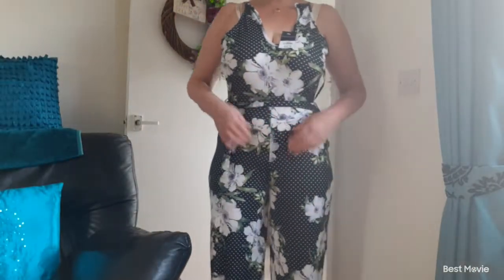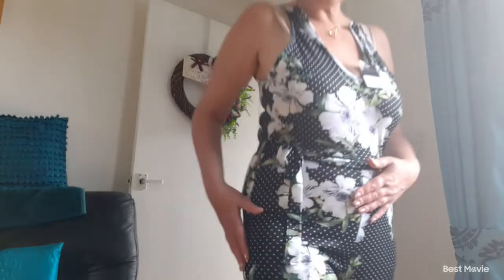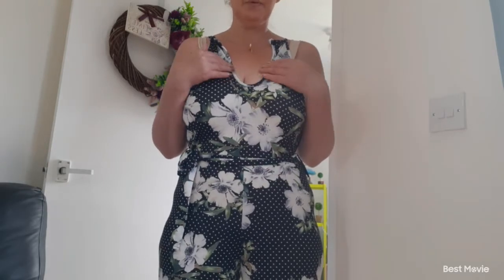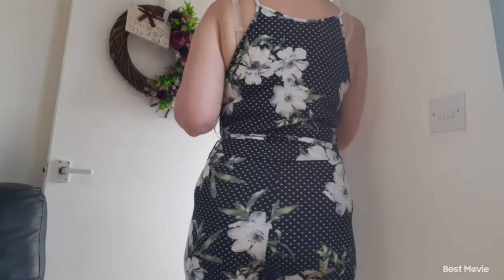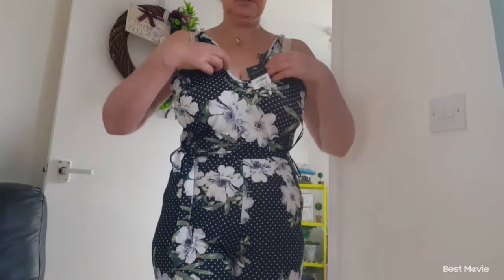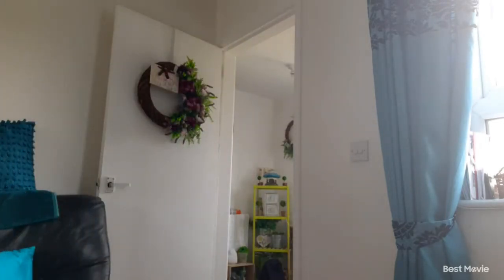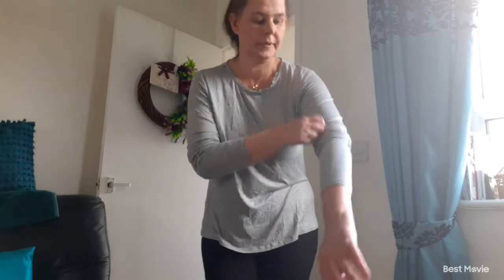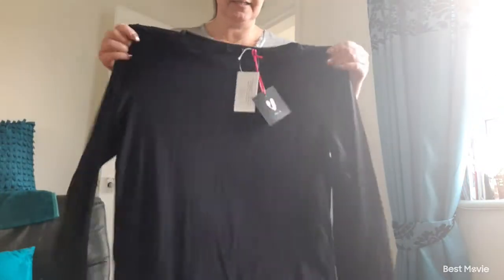"NEW" PEACOCKS and VERY HAUL/TRY ON July 2021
Published 16th July 2021

Hi everyone, hope your all okay and enjoying this gorgeous weather.

Today's try on video was from PEACOCKS and VERY.

Instagram make with milly

PEACOCKS items;
Black slip on casual shoes  size 6 £7
Black Floral Halterneck Jumpsuit £20 Size 14
Black Tapered stretch trousers-long size 14 £9

VERY items;
Value 2pk lace trim long sleeve tops grey/black 12/14 item number QRN  3H £6.40
Value 2pk lace trim t-shirts grey/black 12/14
QRM XY £4
Textured Jogger black size14 QRX A3 £7
Value double layer basic cami ivory size 14
QY3 FW £9
V neck lounge PJ set animal R7 UNX 12/14 £11
Loungeable short sleeve loose fit  size L
RD 6VN £7

Hope you all have a lovely weekend, take care and keep safe xxx